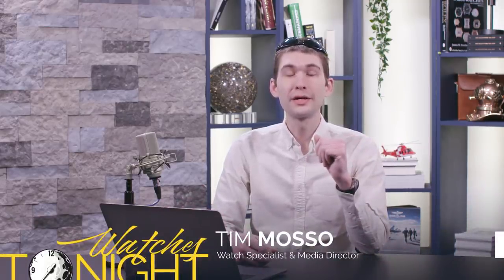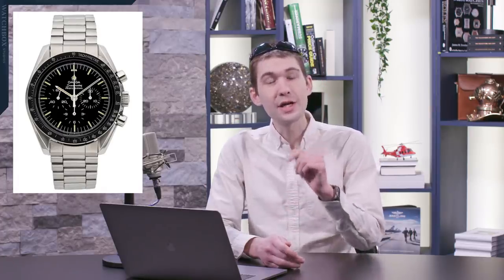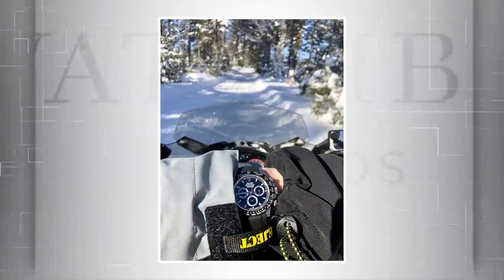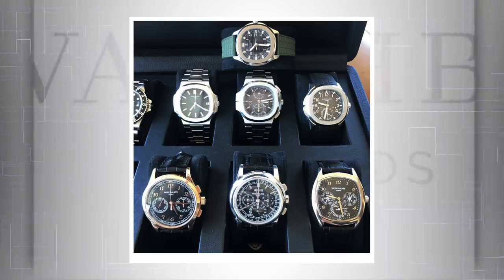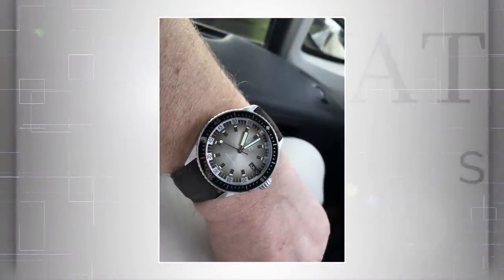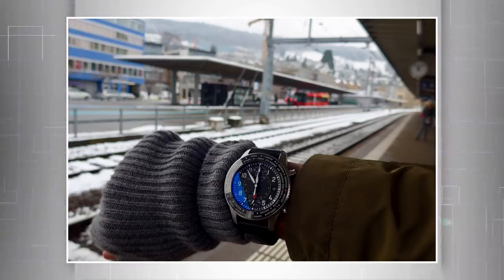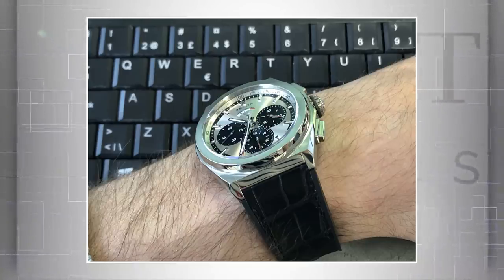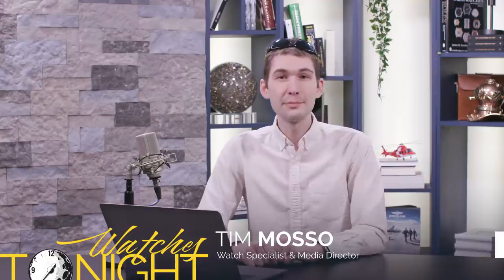Rolex Daytona & Explorer 2: A Tale Of Two Series: Successes & Failures of Luxury Watch Redesigns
This evening, Watches Tonight travels time. Due to live-stream equipment failure, this episode has been recorded and posted for your viewing pleasure. Tim Mosso greets our audience of watch buyers, watch collectors, and watch enthusiasts as a blast from the not-too-distant past with an evaluation of the Rolex Daytona, Omega Seamaster, Rolex Explorer 2, and other case-studies of luxury watch redesign triumphs and travails.

Fundamentally, the luxury watch hobby is a passion of aesthetics. Despite fixation on movement engineering, micro-component finishing, and historical authenticity, the reality of collecting is one of arm’s length evaluation; if the watch doesn’t look good, there’s no point in moving forward. Even the most technically accomplished luxury watch can’t beat the rap if it’s ugly or inert.

Our stories of success include several of the signature models of elite brands. The 1993 Omega Seamaster stands apart as a transformational model that lifted the fortunes of the Omega watch brand, revitalized the Seamaster dive watch line, and established lasting design language that has endured a quarter century to find new life in the 2018 Omega Seamaster Diver 300M

The Rolex Daytona is a chronograph tale in two acts; the first is one of futility, obscurity, and anonymity. The Cosmograph Daytona’s second act was as spectacular as the first was listeless. From 1988, the new automatic chronometer chronograph set luxury watch markets alight with wait lists at dealers, aftermarket price premiums. Many of the features from this redesign remain a part of the 2018 Rolex 116500LN including 40mm case, sapphire crystal, screw-down crowns, COSC-certified automatic caliber, and yes, seemingly endless wait lists at authorized Rolex dealers.

Blancpain’s 2007 Fifty Fathoms 5015 was a return to form for the Blancpain watch brand’s iconic dive watch. Upgraded with a hand-finished 45mm steel case, an F. Piguet caliber 1315 automatic with 5-day power reserve, and a lush sapphire-capped bezel, this modern take on the 1953 Blancpain Fifty Fathoms had the historic authenticity of a Rolex Submariner and the high horology pedigree of an Audemars Piguet Royal Oak Offshore

Not every luxury watch emerges from the spa in rare form; Breguet’s 2018 Marine collection was met with near universal regrets by watch collectors and journalists at Baselworld 2018. Despite the importance of the Marine to Breguet and watch buyer affection for the previous 5817 and its ilk, the new Marines were unrecognizable as Breguet watches in general or Breguet Marines in particular.

The 2011 Rolex Explorer 2, in contrast, preserved all expected imagery from previous editions, but its 42mm case was 2mm too large for most Rolex buyers. Faced with comparisons to previous 40mm 16570s and the 40mm GMT Master 2, the Rolex 216570 in either dial – black or polar – struggled to win the affection of Rolex collectors. While Tim is a fan of the 42mm Rolex Explorer II, he suspects that tepid buyer response to this generation of the watch will lead to a 41mm or 40mm Explorer II when Rolex next revises the model line.

Finally, the 2018 FP Journe Tourbillon Vertical could have been a contender… if it hadn’t missed its weigh-in limit. The new FP Journe Tourbillon is a successor to the Tourbillon Soverain and a direct descendant of the Tourbillon Remontoir – the first Montres Journe wrist watch of 1999. But the newest Journe Tourbillon measures 13.6mm thick, and even considering its increase from 40mm to 42mm diameter, the Tourbillon Vertical looks too husky for its own good. Tim likes the concept of the vertical tourbillon, the finish of all components, and the excellent value-for-money, but the FP Journe Tourbillon Vertical abandons Journe’s traditional values of thin watchmaking and elegant executions.

All of the foregoing and watch collector wrist shots can be seen on Watches Tonight with Tim Mosso!